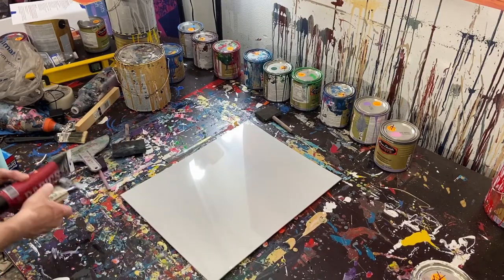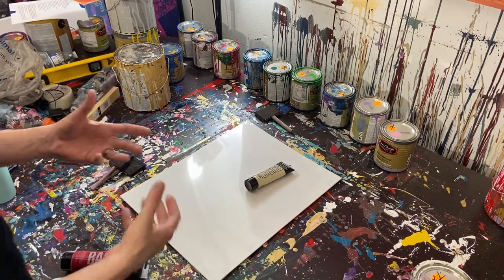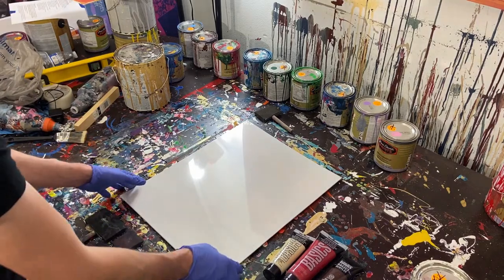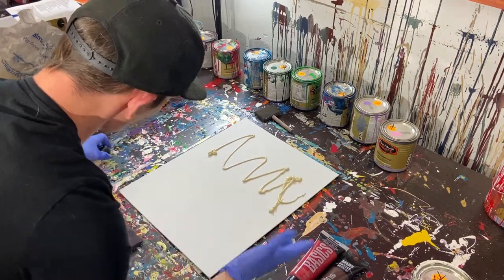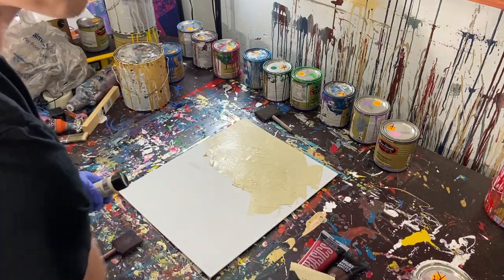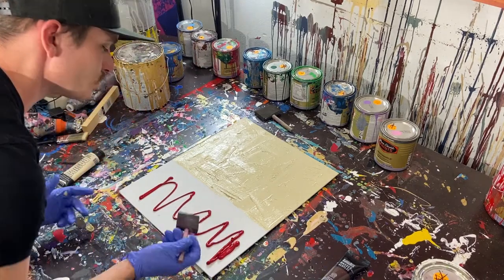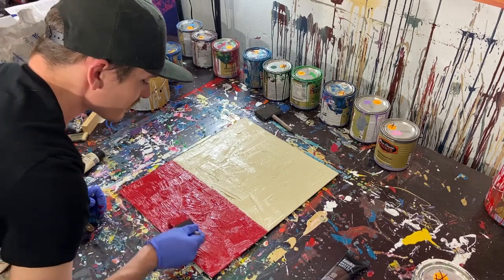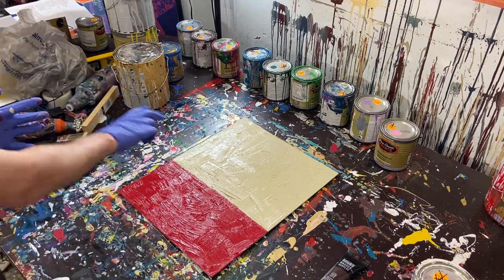Simple Acrylic Abstract Painting You Can Make At Home